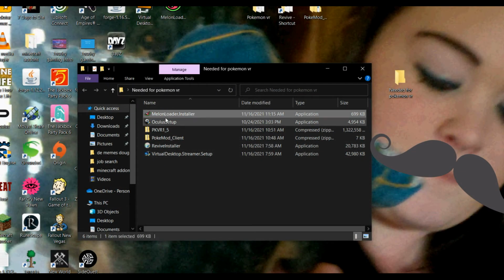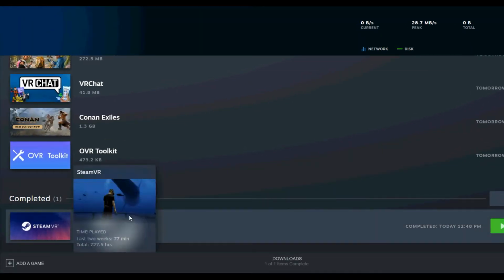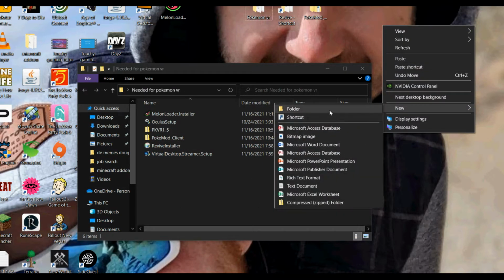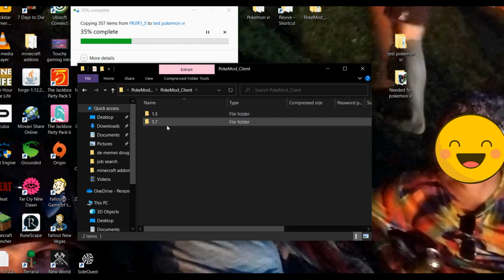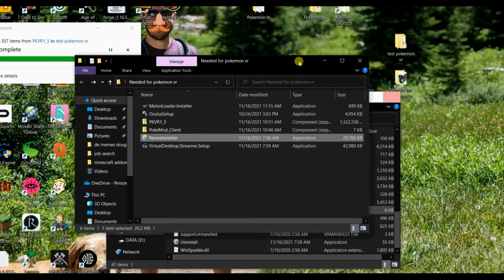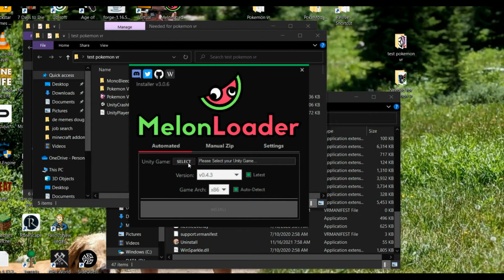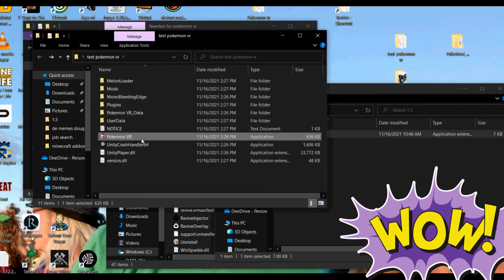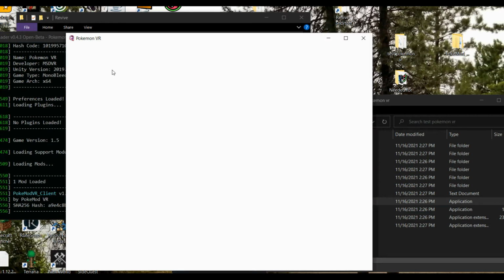Pokémon VR Working Install Guide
This video guides you through the process to install Pokémon VR it requires. a wired or wireless VR connection to a pc. all my links are windows downloads only. These downloads are just direct through OneDrive. it says they haven't been scanned but they are safe.

This is still being worked on by pokecrew a lot has been done battling works  pretty well catching and pcs work. still waiting on all moves, the shop an move tutors and more playable Pokémon only original 150 spawn in game randomly at the moment.

Downloads